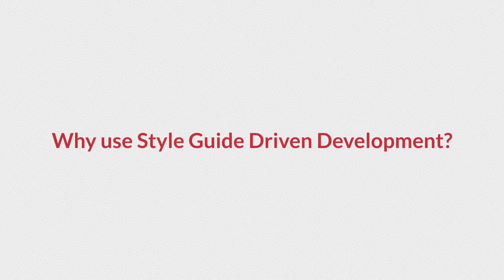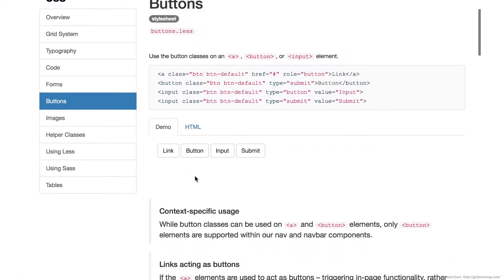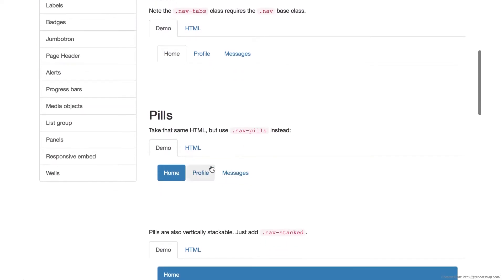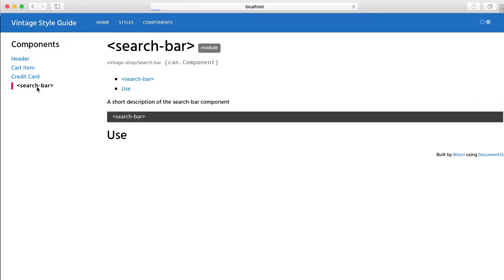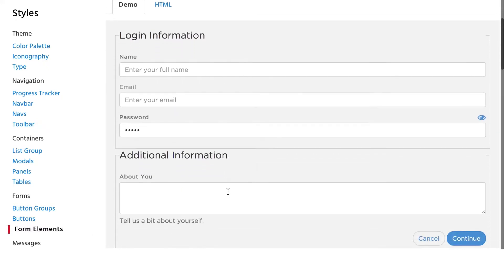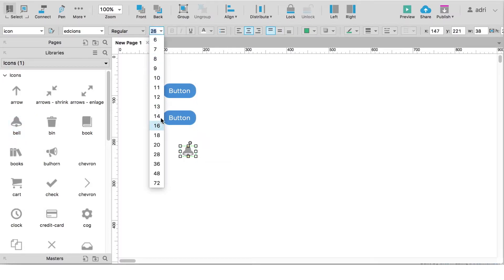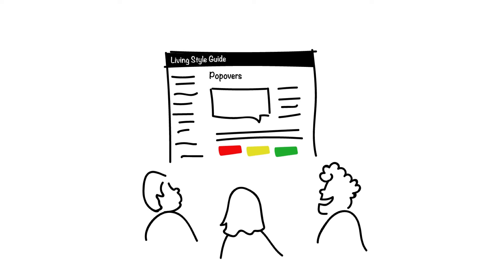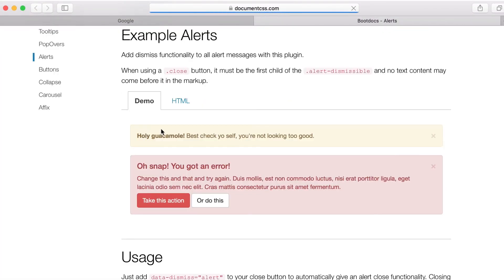Why Use Style Guide Driven Development?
This video lesson is part of the tutorial “Using Style Guide Driven Development".

The Style Guide Driven Development (SGDD) approach lays the groundwork for building more scalable and maintainable applications while providing a commonplace, a Living Style Guide for communicating with developers, designers, and stakeholders. In this course, you will learn what is exactly SGDD and why you should use it. We will drill down into the different parts of the process, along with examples and compelling arguments to get you and your team on board.